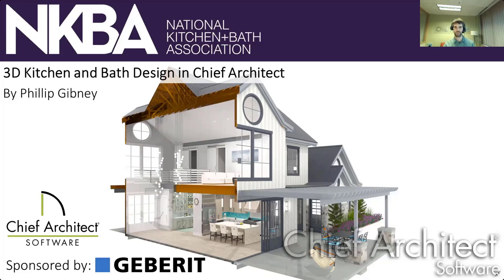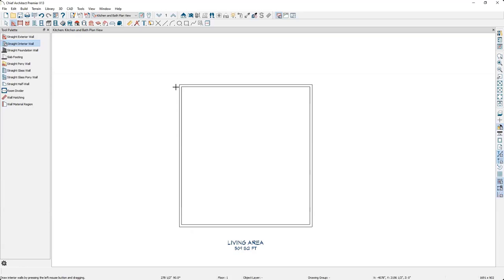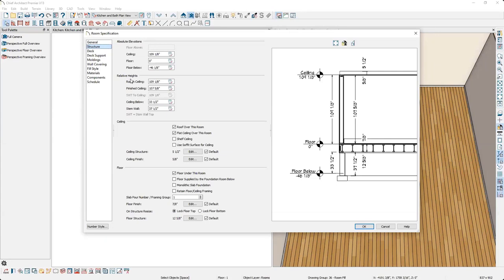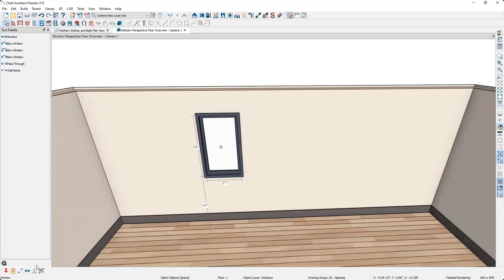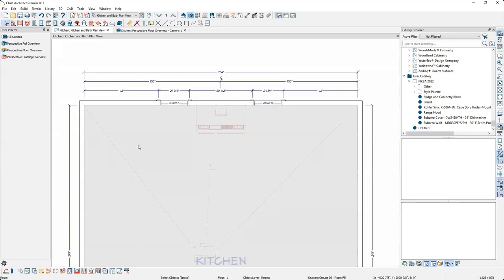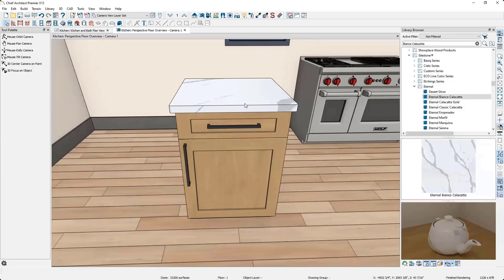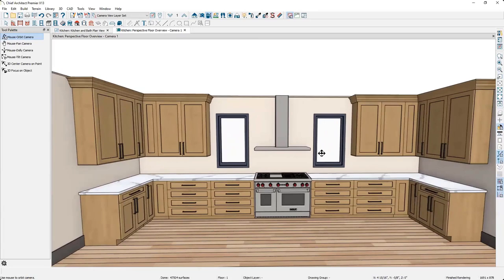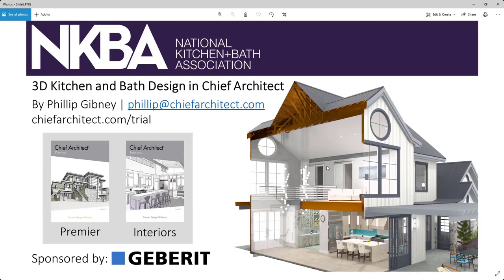National Kitchen and Bath Association Kitchen Design Software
*This is a recording of Chief Architect’s Live Training webinar: National Kitchen and Bath Association Kitchen Design Software*

Chief Architect is a leading developer and publisher of 3D home design software for kitchen, bath, and interior design. In this video, you will learn some of the tips and tricks on how to productively use Chief Architect, including:

- Kitchen floorplan
- Manufacturer cabinetry
- Wall elevations and dimensions
- Island Design and material options
- Bath design features
- Virtual reality and 3-dimensional viewer app
- How home design software increases speed and accuracy

Chief Architect offers a variety of different training webinars to enhance your skills and productivity in the software.